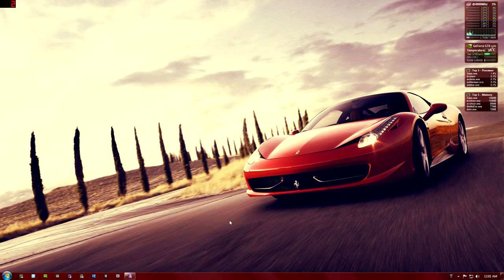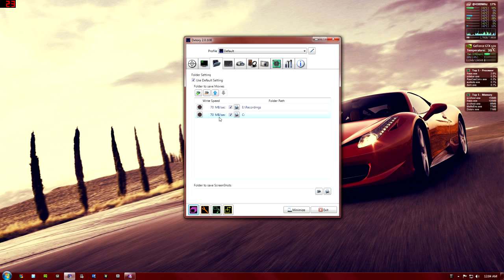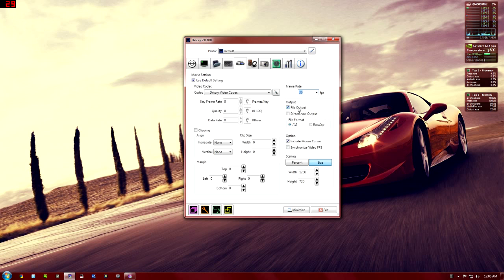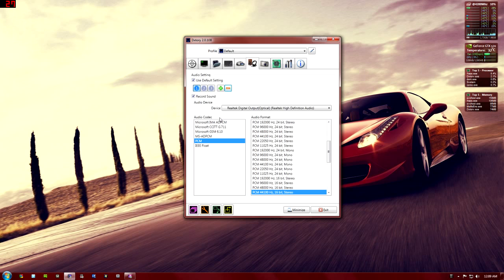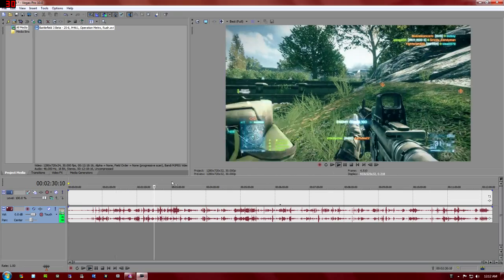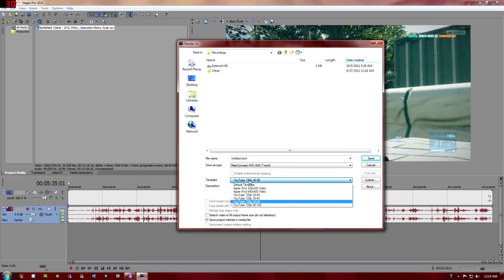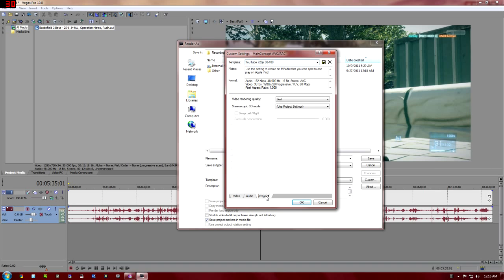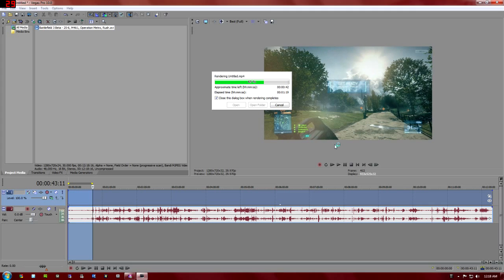How to Record, Edit, and Render PC Gameplay with Dxtory and Sony Vegas